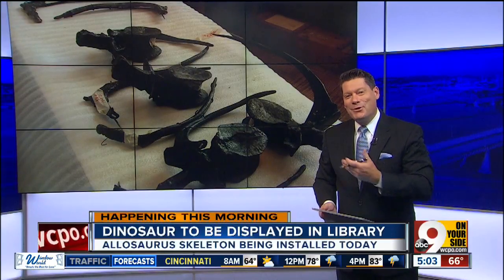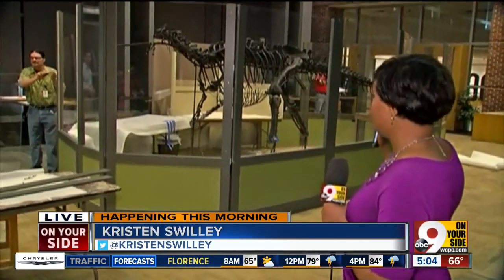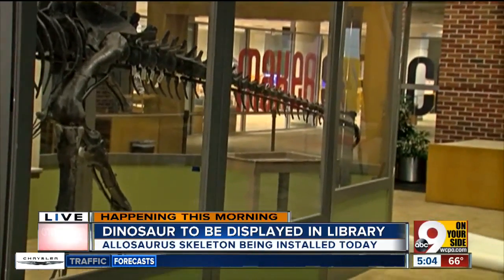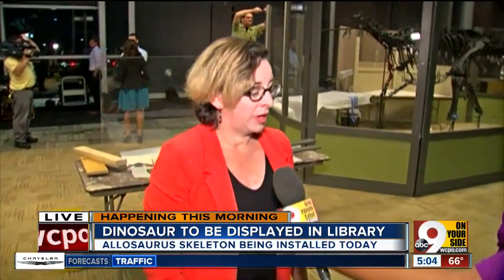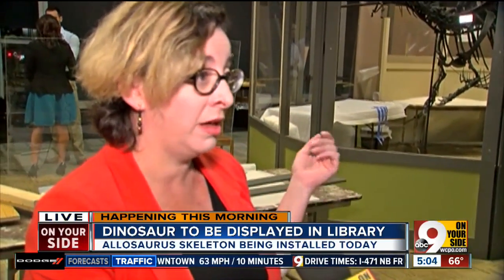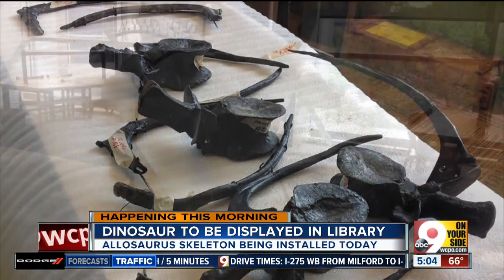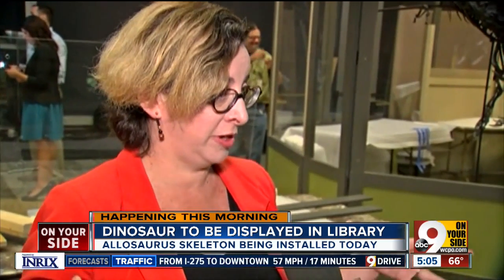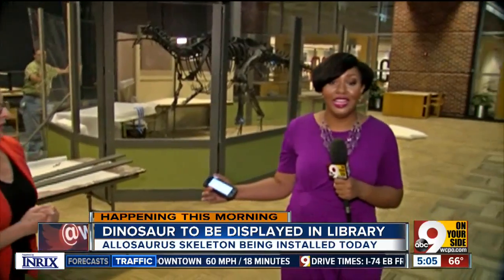Dinosaur to be displayed in Downtown library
An allosaurus skeleton is being installed at the Public Library of Cincinnati and Hamilton County Wednesday.